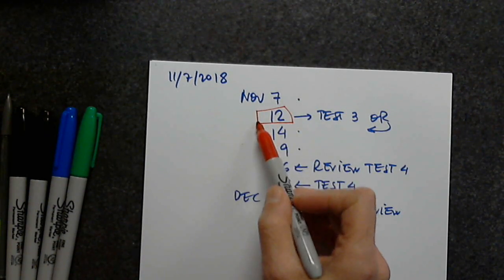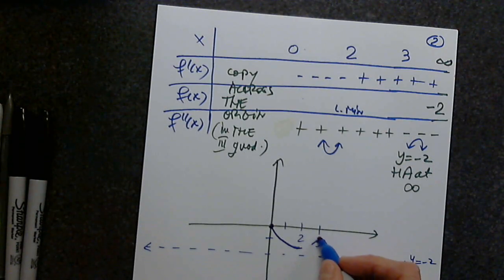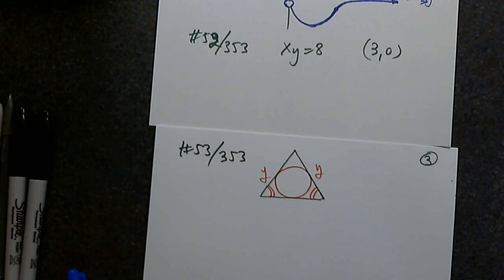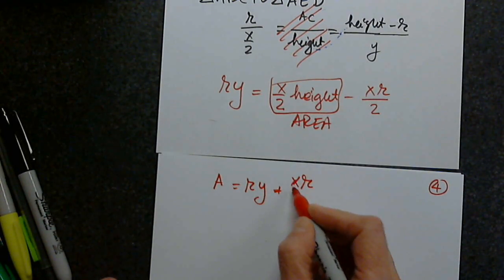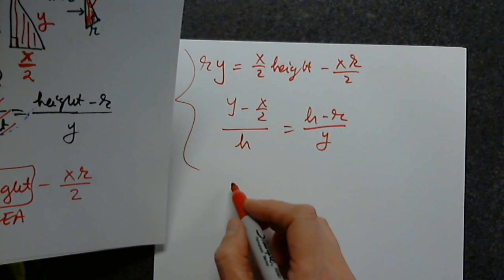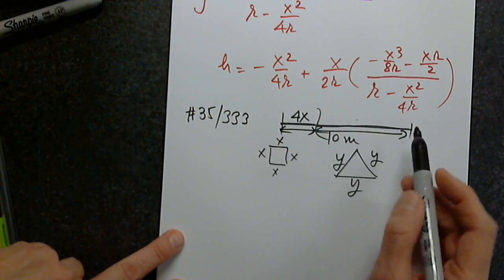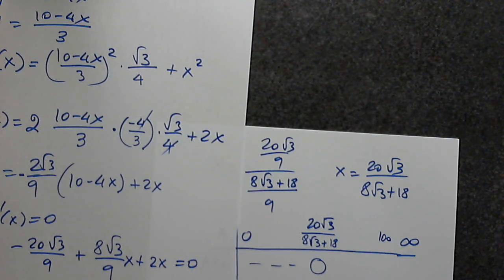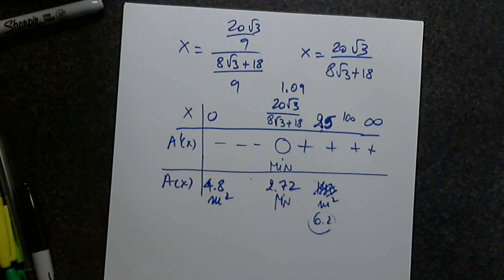Video 3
Description